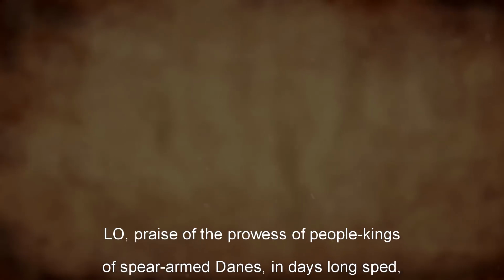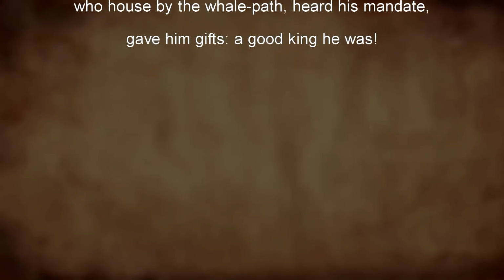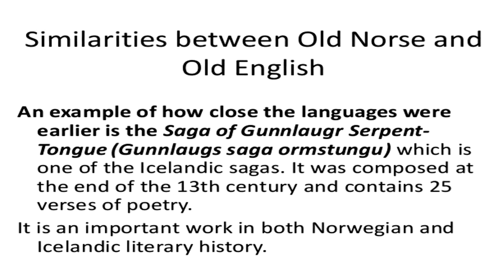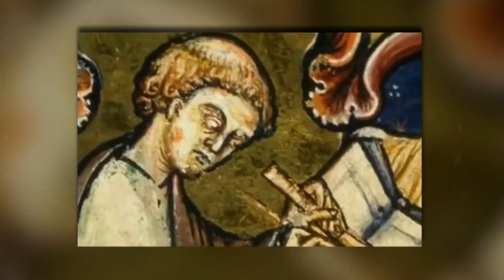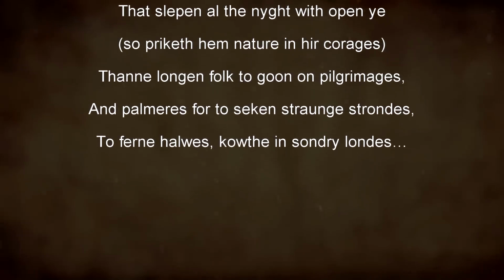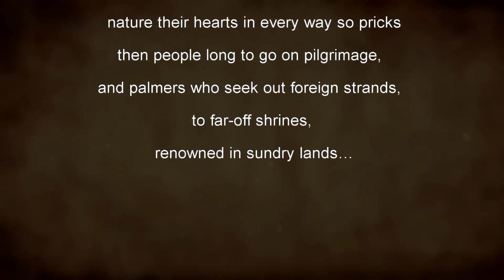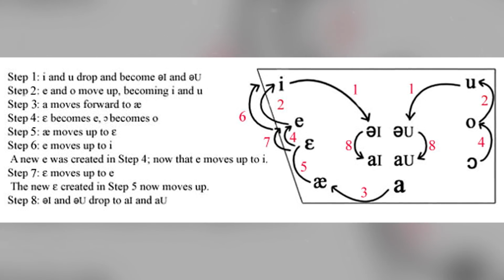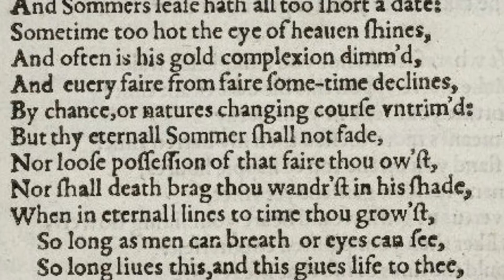What HAPPENED to English? | (HEAR SPOKEN OLD & MIDDLE ENGLISH)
Virtually all things in life change and nothing remains static and this remains particularly true of language, with English being no exception. What you see and hear in the current year is not the way Shakespeare spoke, nor Chaucer, nor the bards of the Anglo-Saxons. In fact most speakers of English, whether native or non-native would be shocked to bear witness to the changes that have taken place within the English language over countless centuries. To find all of this out get ready learn what happened to English!

What HAPPENED to English